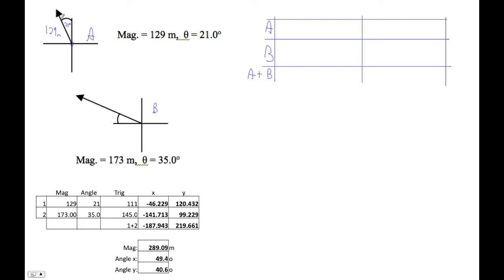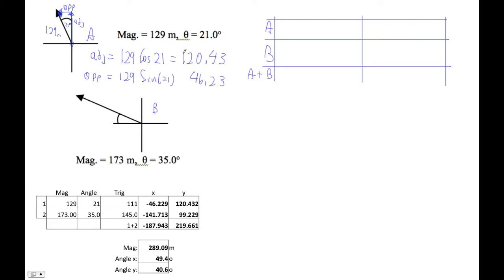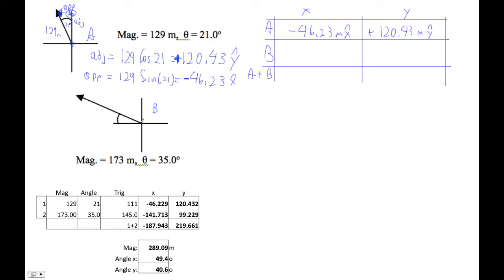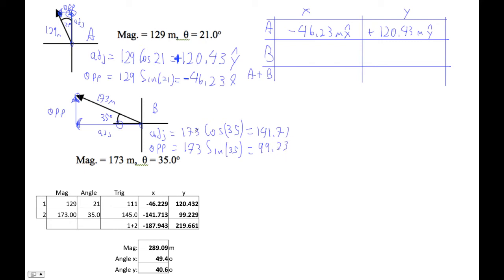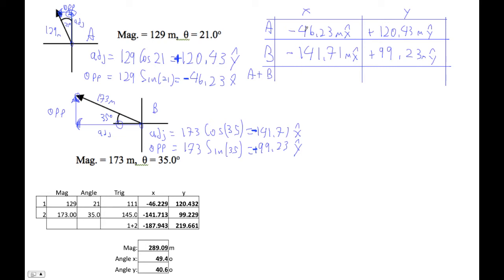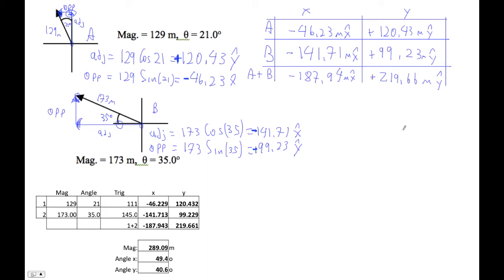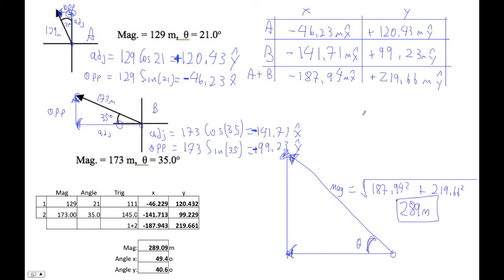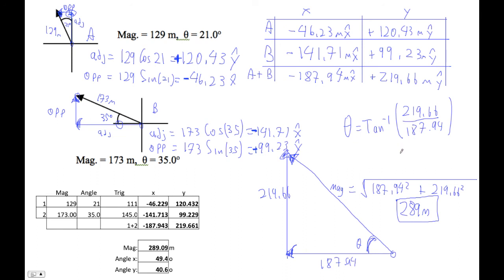HTPG03E FA3 1 example 2